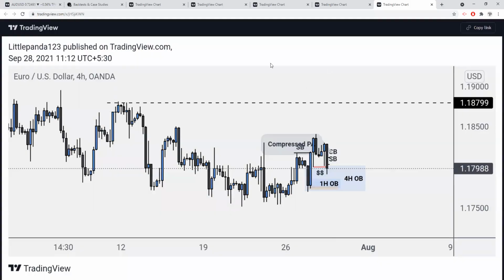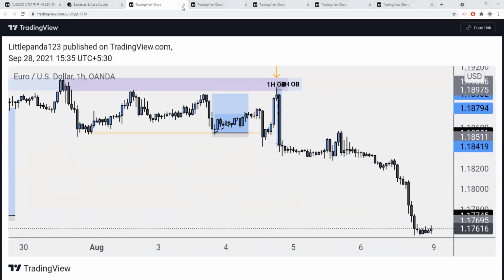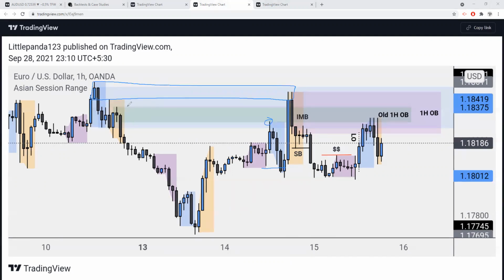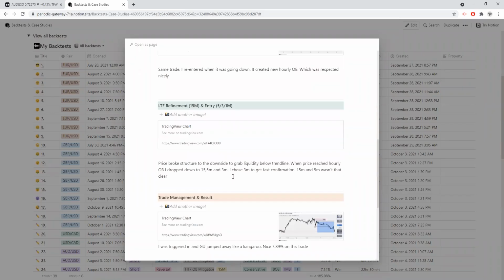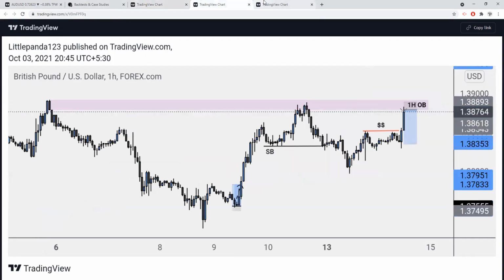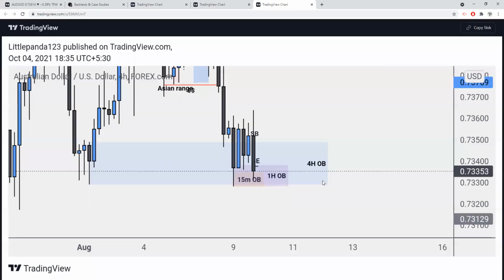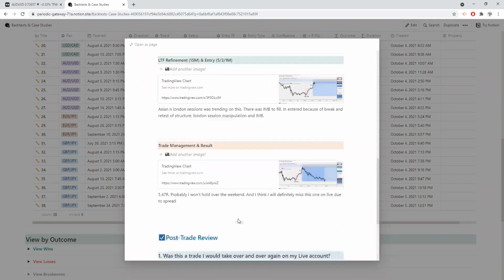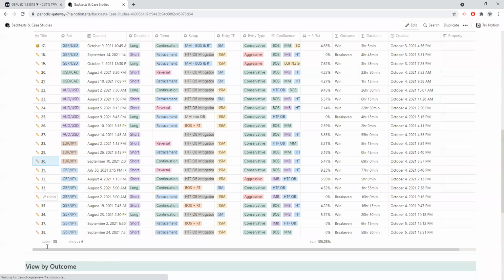Back testing Session Forex